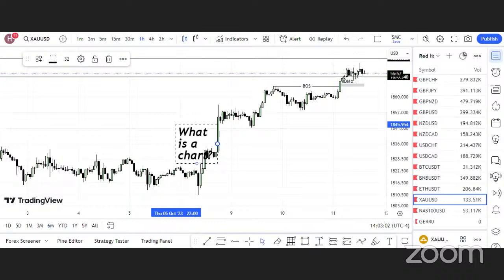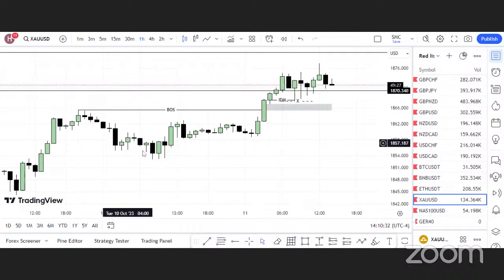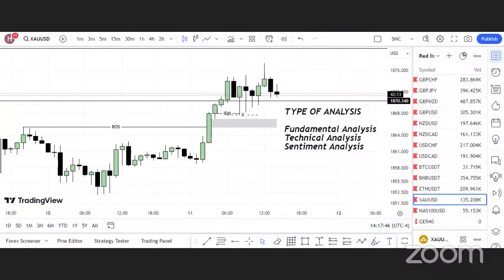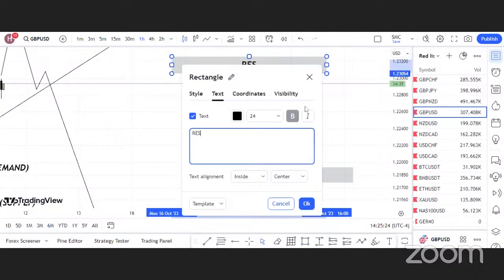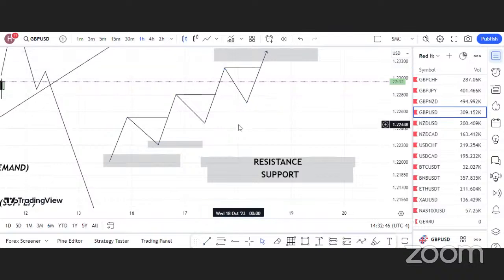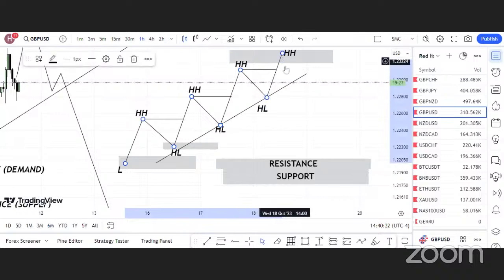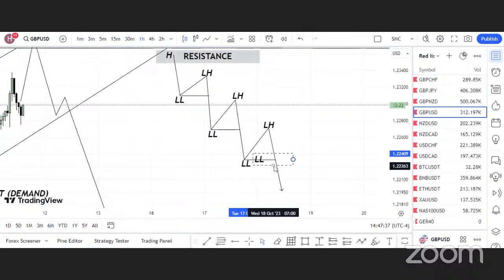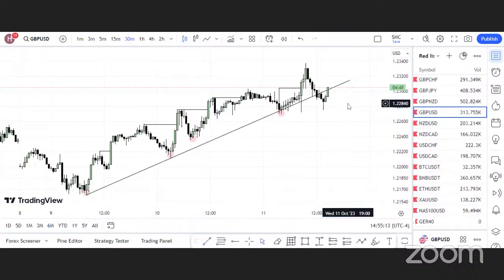Live Trading Session with Leo: Real-Time Market Analysis and Strategies | BtcDana Trading